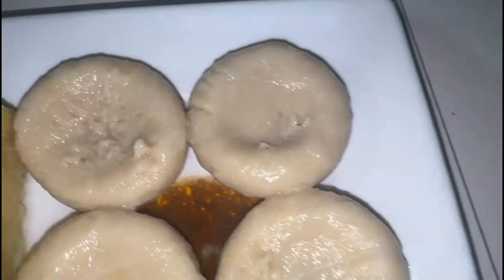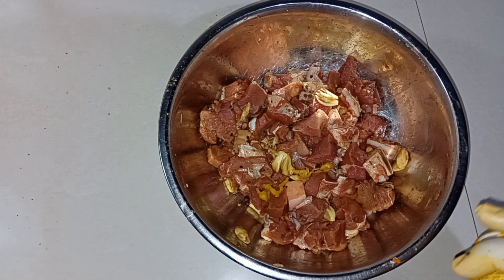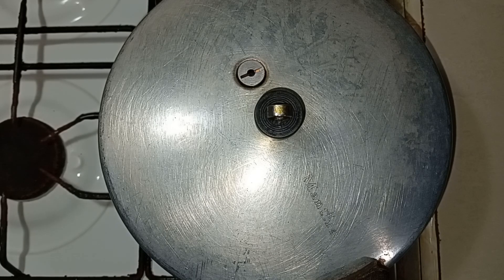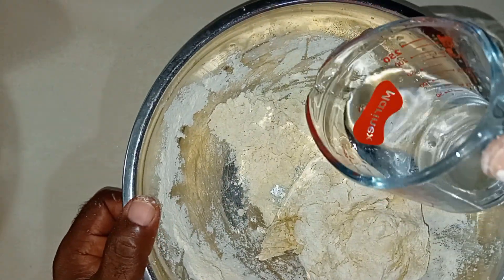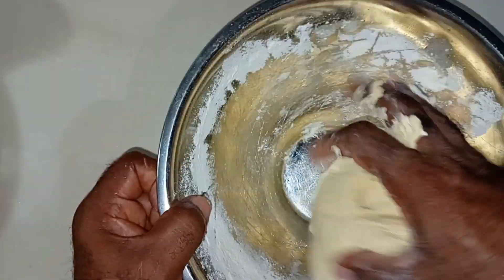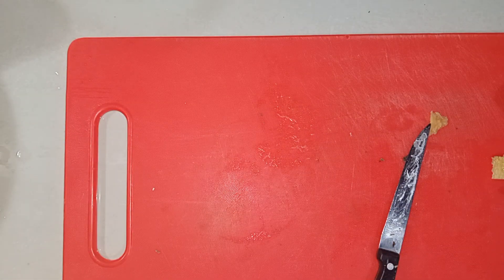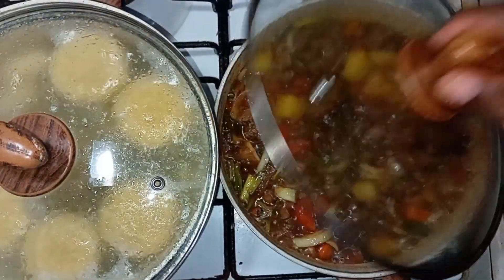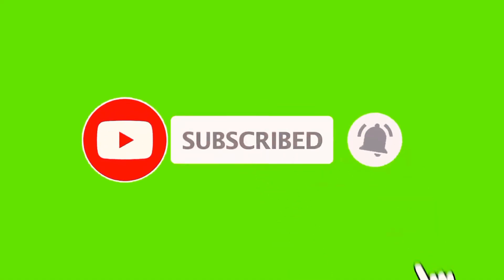My mothers favorite dish Beefstew with ground provision dumplings with yellow yam steam veg 🔪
One of my mothers favorite dishes prepared right here in my kitchen

2 1/2 beef
2 Irish potatoes
2 carrot's
Pimento berry
6 Clove if garlic
1 onion
1 tomatoes
 Skellion
 Thyme
1 scotch bonnet pepper
Maggie alpurpose season
1 tps salt
Clean up meat take off the excessive fat slice up the beep into nice cube size wash with venigar and lime juice then rinse, then crush garlic Add to bowl with scotch bonnet pepper and Pimento berry and maggie alpurpose then combine all the season with within the bowl cover then place on fridge to marinate for a couple of hours, remove from fridge set aside to chill till I'm ready to kick it off, in my cooker Add 2 up water along with some maggie alpurpose season to taste allow to come to a boil add beef to cooker stir then allow to come to a boil then cover cooker allow to pressure for 5 minutes then place a side to cool off while pouring beefstew in the pot  i can smell the essence of the herbs and garlic that sets off a remarkable flaver set it a side till ready. Next Add three cups of water in the pot on stove allow to come to a boil while mixing the flour make dumplings place in pot of boiling water peal yam place in pot with 1tps salt for taste stir cover allow to cook, while the food cooking I will attend to the beef, light the stove under neath the pot allow to come to a boil let the beep cook or at least fifteen minutes then add vegetables stir then cover allow to continue cook for at least another fifteen minutes add the rest of seasoning stir cover let it continue cook till it boils down a little then add a little catchup for taste reduced to flame all the way down allow to simmer till ready then turn all flames off then serve my meal with a glass of Orange juice.